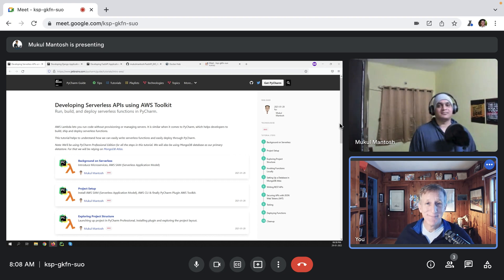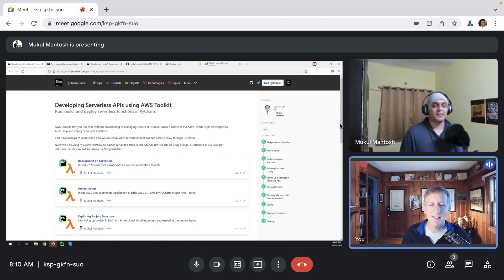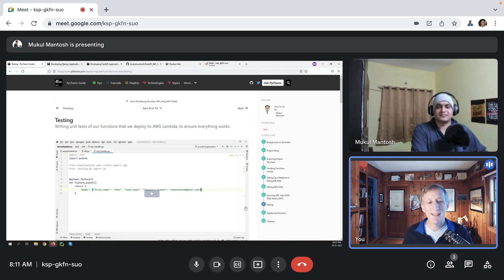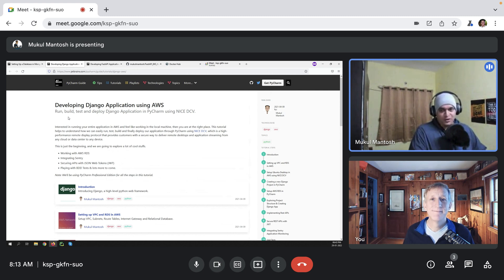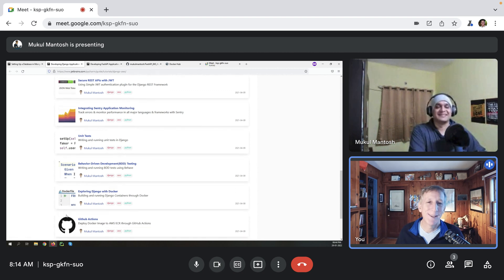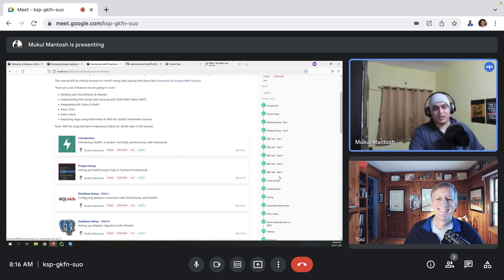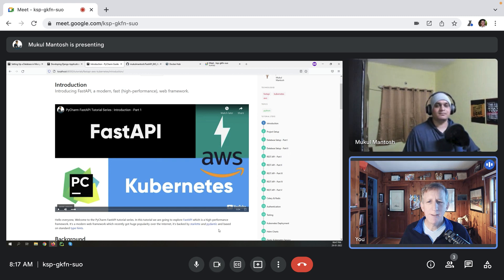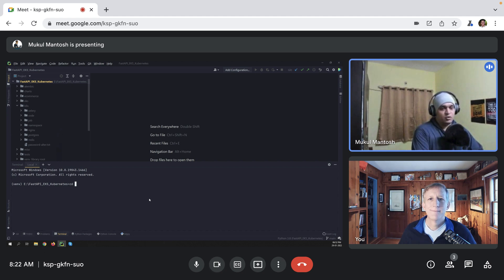Sneak preview of Mukul's FastAPI+Kubernetes course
Mukul Mantosh is about to release his next PyCharm Guide tutorial (video, text, code) and it is HUGE. Much bigger than his two previous ones. We have a chat about it.